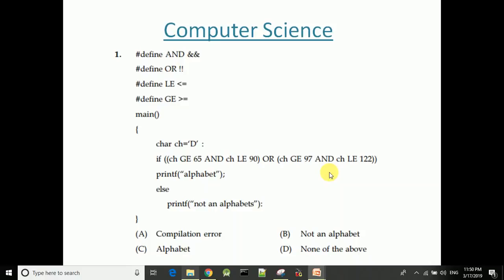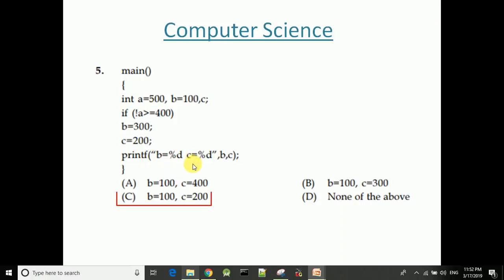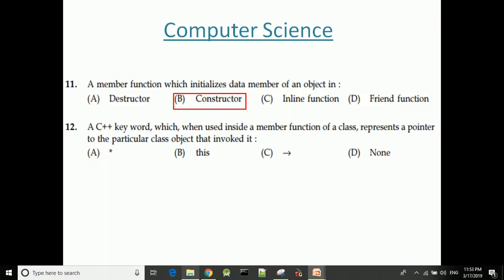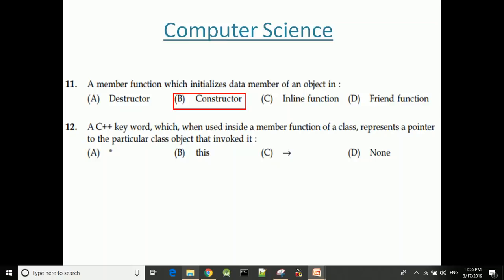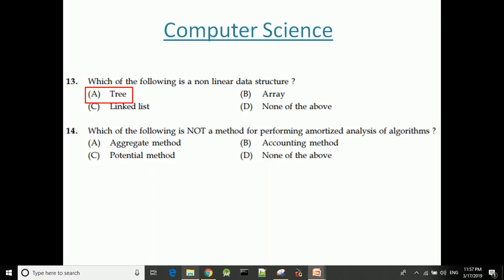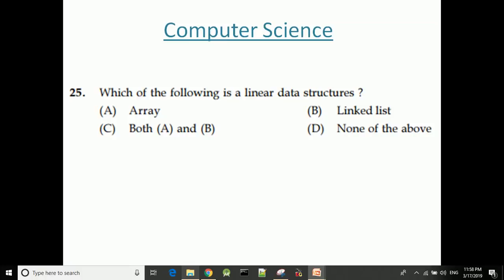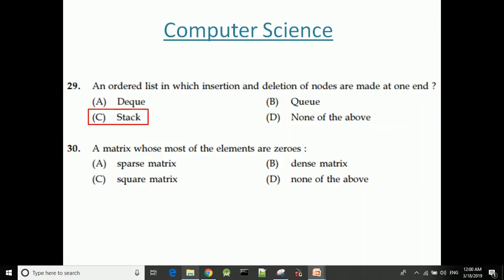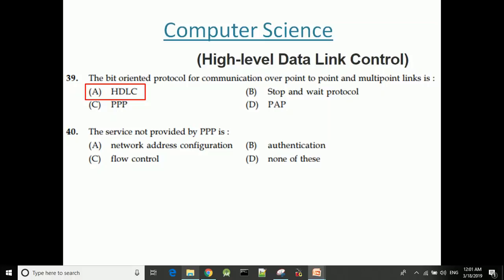Kerala PSC Junior Instructor Software Testing Assistant Previous Questions Part 15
Kerala PSC Computer Science Tradesman, Instructor, HSST Computer Science, ISRO Technical Assistant, NTRO Technical Assistant previous Question and Answers